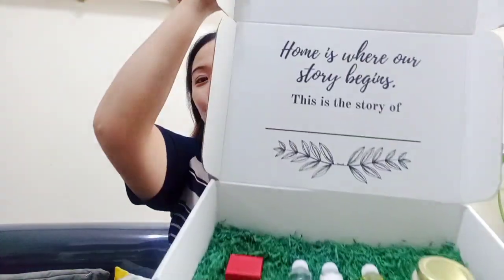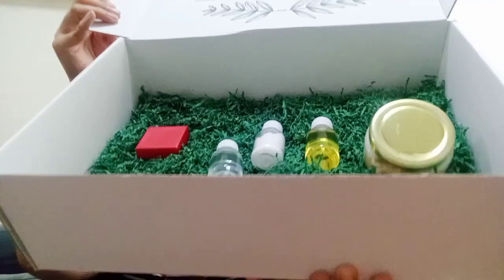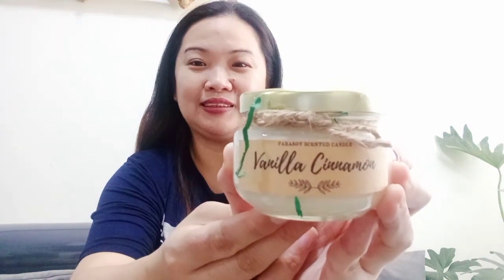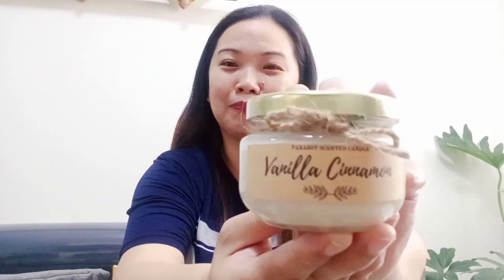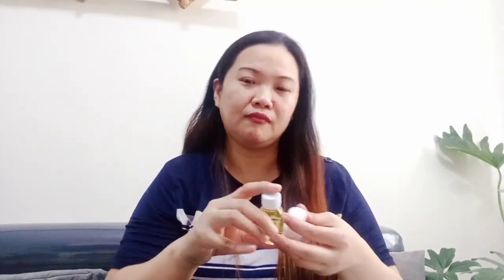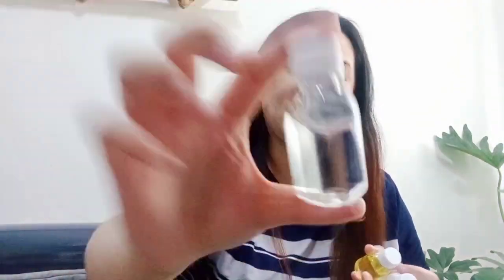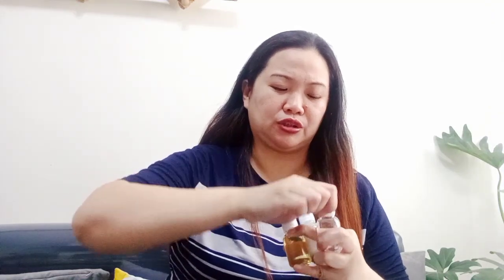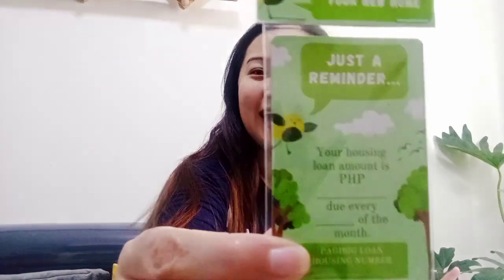Freebies from SSP